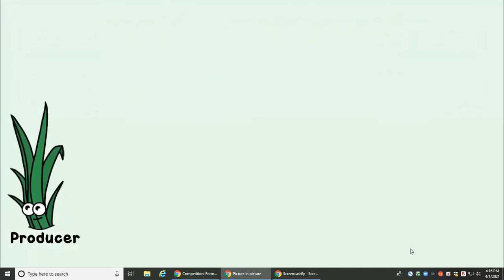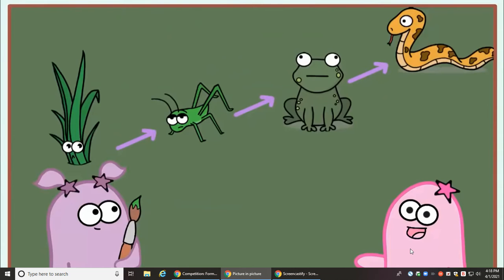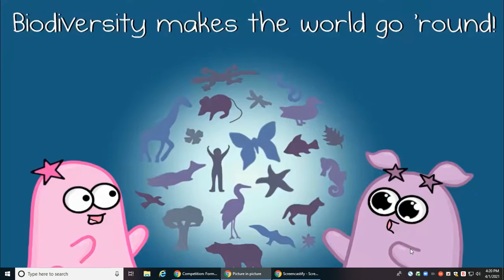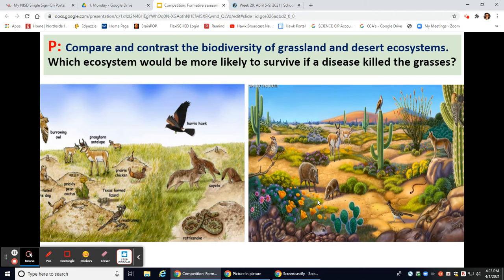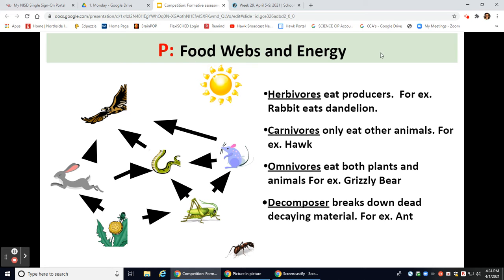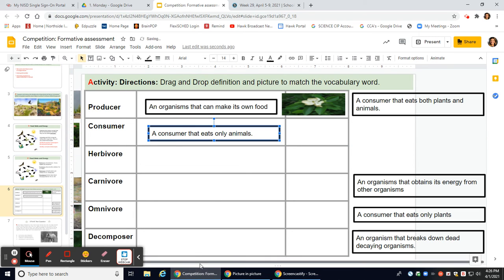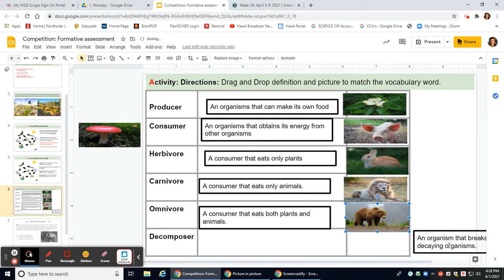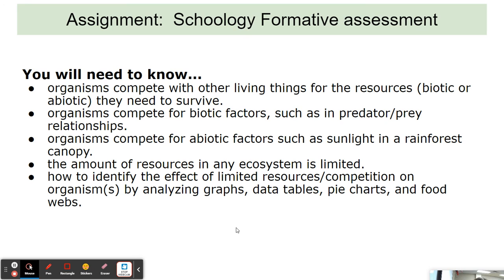Competition: Formative assessment